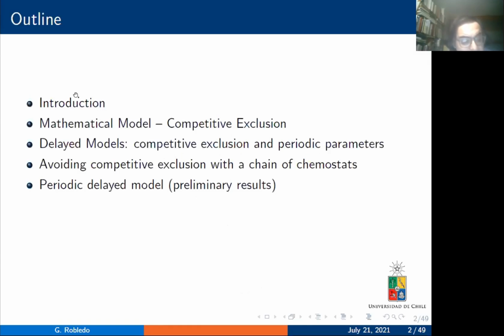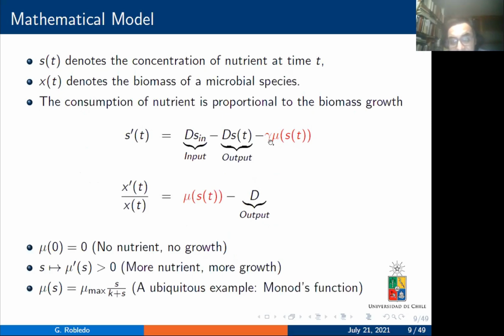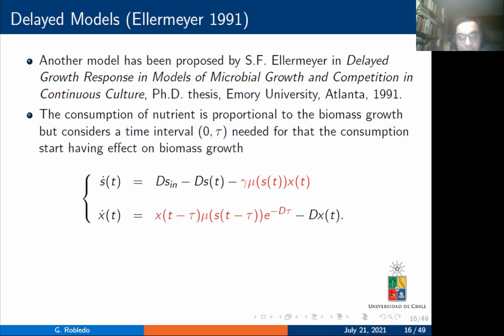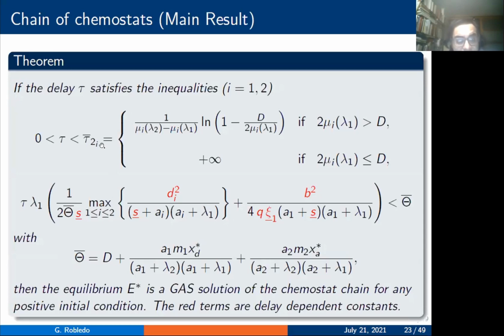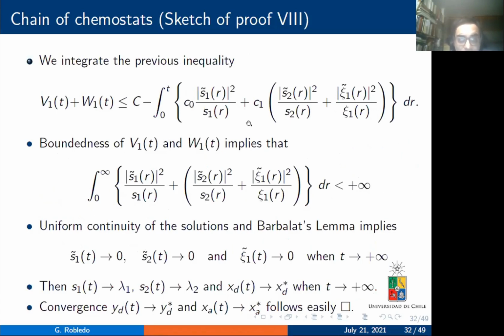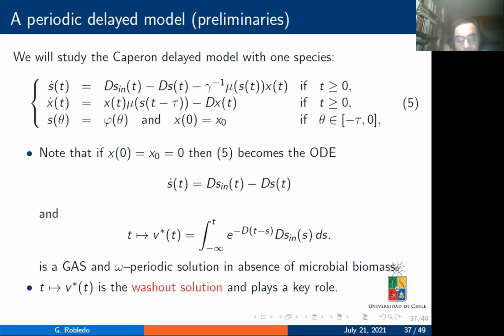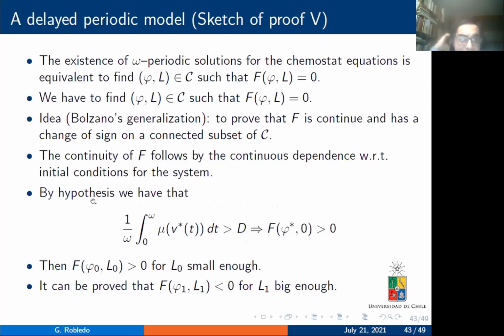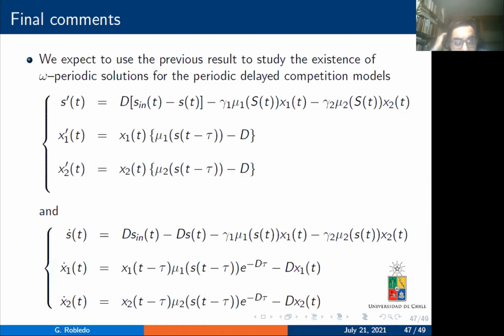Global stability and periodic solutions in delayed chemostat models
Special session "Delay and functional differential equations and applications"
Talk by Gonzalo Robledo Veloso — Universidad de Chile, Chile